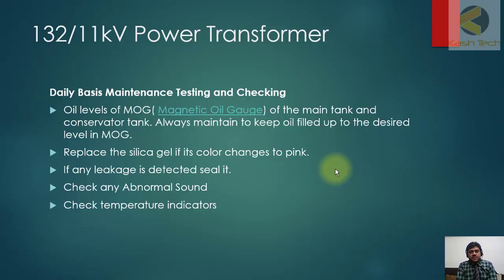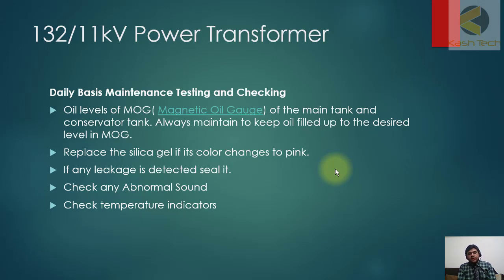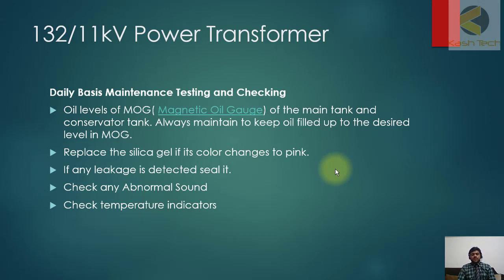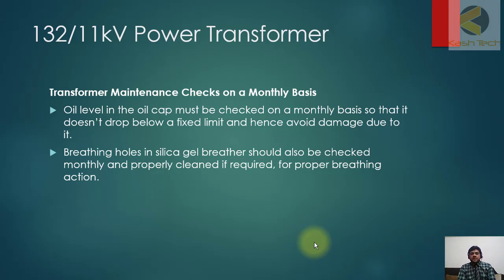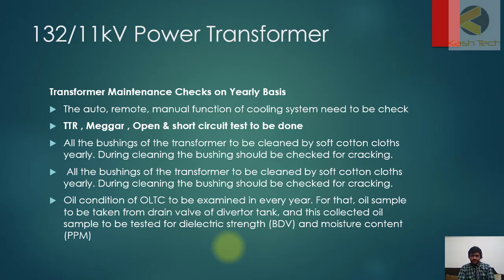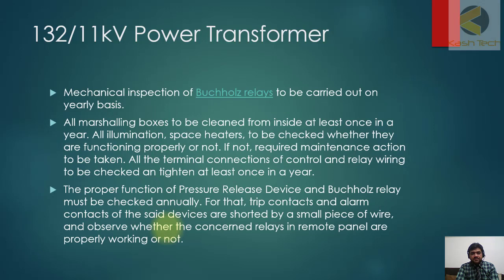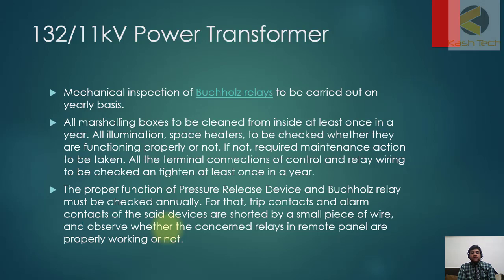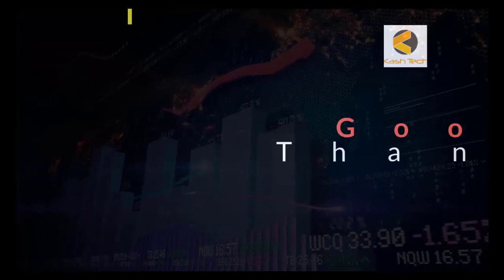Power Transformer Maintence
Maintaining power transformers is essential to ensure reliable operation, extend their lifespan, and prevent costly downtime. Here’s an overview of key maintenance practices for power transformers:

Power Transformer Maintenance Practices
1. Visual Inspections
Frequency: Conduct regular visual inspections, typically monthly or quarterly.
Focus Areas: Check for leaks, corrosion, overheating signs, and cleanliness of cooling systems.
Action: Address any visible issues promptly to prevent escalation.
2. Electrical Testing
Insulation Resistance: Measure insulation resistance to ground using megohmmeter to detect insulation degradation.
Turns Ratio: Verify turns ratio to ensure transformer windings are intact and not damaged.
Power Factor Testing: Perform power factor tests to assess insulation condition.
3. Oil Sampling and Analysis
Frequency: Collect oil samples annually or as per manufacturer recommendations.
Testing: Analyze oil samples for dissolved gases (e.g., DGA - Dissolved Gas Analysis) to detect internal faults.
Action: Interpret results to plan maintenance or corrective actions.
4. Mechanical Checks
Bushings and Insulators: Inspect bushings for cracks, leaks, or contamination.
Tap Changer: Check tap changer operation and oil condition if applicable.
Mechanical Movement: Verify mechanical movements (e.g., valves, gauges) are functioning properly.
5. Cooling System
Radiator and Fans: Clean cooling fins and fans to ensure effective heat dissipation.
Oil Circulation: Verify oil flow through radiators and coolers is unobstructed.
Temperature Control: Monitor oil and winding temperatures during operation to prevent overheating.
6. Conservator and Buchholz Relay
Conservator: Inspect oil level and condition in the conservator tank.
Buchholz Relay: Test Buchholz relay operation by simulating faults and verifying alarm activation.
7. Transformer Bushing Maintenance
Cleaning: Keep bushings clean to prevent surface contamination.
Insulation Resistance: Test bushing insulation resistance to ensure integrity.
Seals and Gaskets: Check and replace seals or gaskets as needed to prevent oil leaks.
8. Transformer Alignment and Foundation
Alignment: Ensure the transformer is properly aligned on its foundation to prevent mechanical stress.
Foundation Inspection: Check foundation integrity and stability to support the transformer’s weight.
9. Records and Documentation
Maintenance Logs: Maintain detailed records of inspections, tests, and maintenance activities.
Manuals and Guidelines: Follow manufacturer’s maintenance guidelines and procedures.
Importance of Maintenance
Reliability: Minimize the risk of unexpected failures and downtime.
Safety: Ensure safe operation for personnel and equipment.
Efficiency: Optimize transformer performance and energy efficiency.
Compliance: Meet regulatory requirements and standards.
Keywords and SEO Phrases
Power Transformer Maintenance
Transformer Maintenance Practices
Electrical Transformer Service
Transformer Inspection and Testing
Transformer Reliability
Transformer Maintenance Checklist
Implementing a structured maintenance program tailored to your transformer’s specific requirements and operating conditions is crucial for maximizing its lifespan and ensuring uninterrupted power supply in electrical networks. Regular inspections, testing, and proactive maintenance actions are key to achieving these goals.